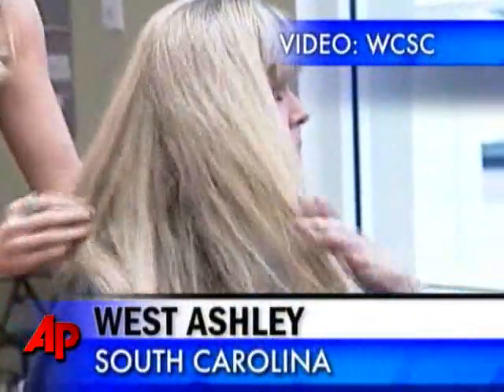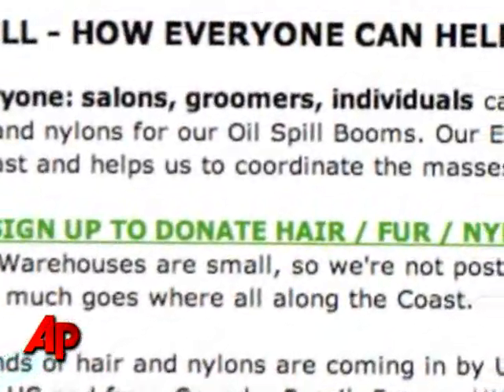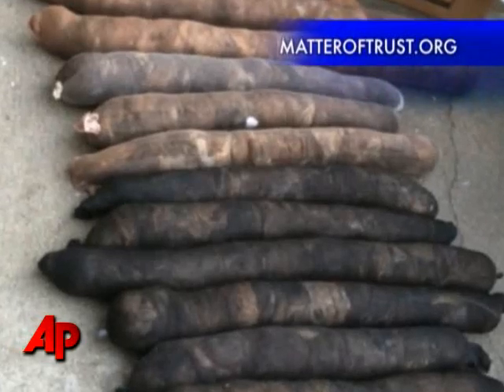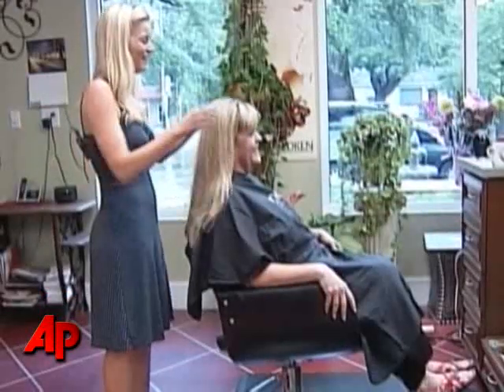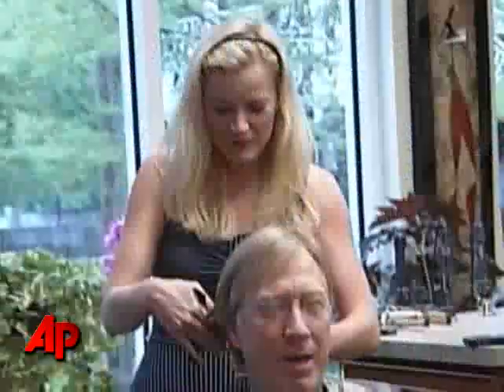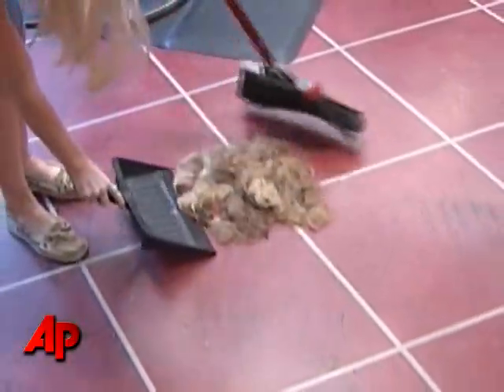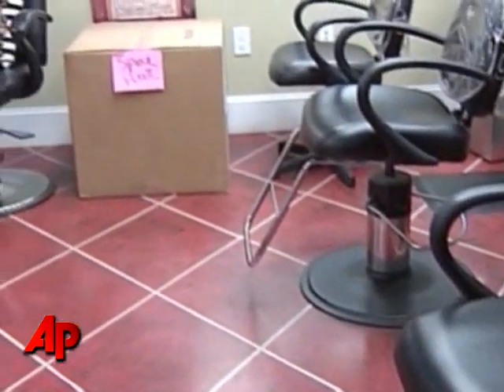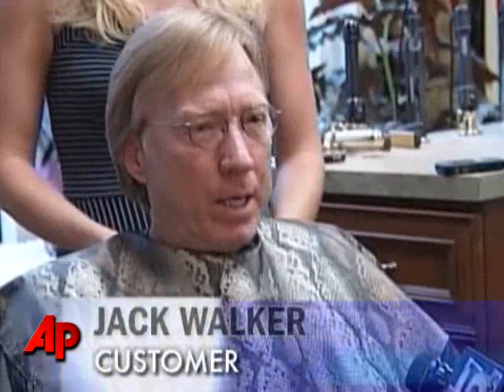A Haircut Could Help Oil Spill Cleanup Efforts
A hair cut or trim could actually help out in the oil spill cleanup operation along the Gulf Coast. (May 6)